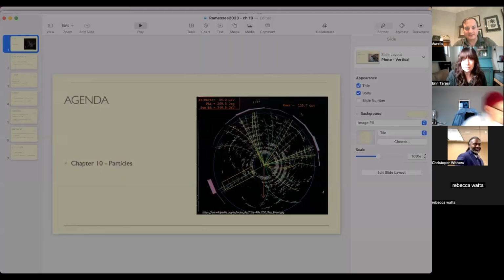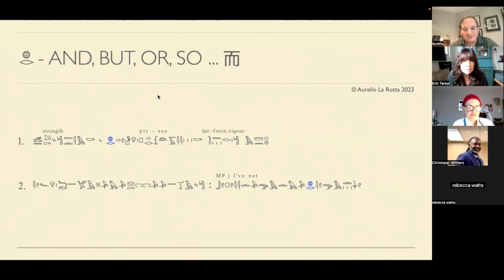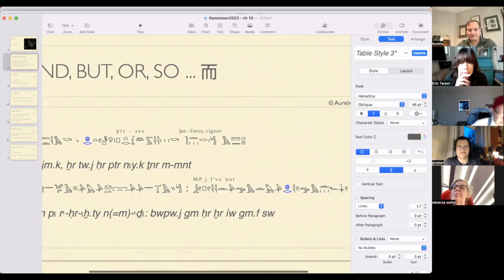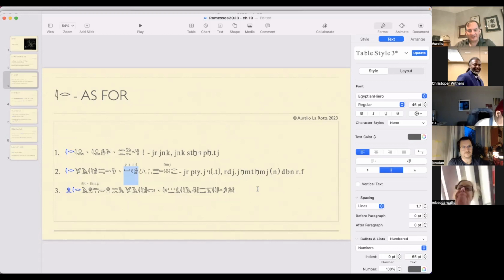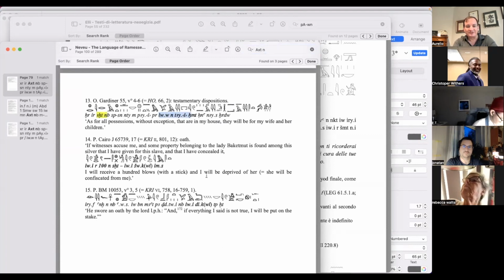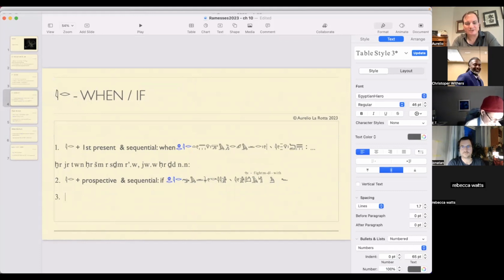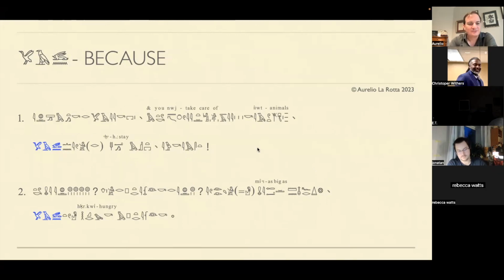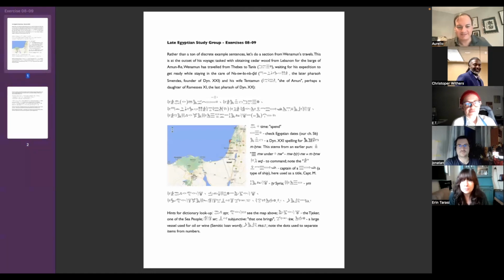Language of Ramesses 10 - Common Particles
Chapter 10 in Neveu: Some (very common) particles, like "as for", "because", "when / if".